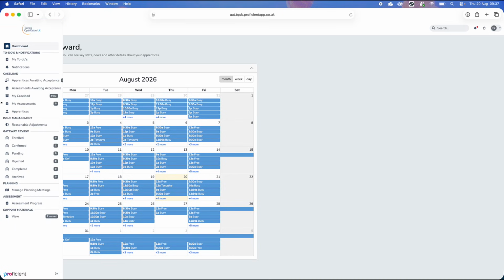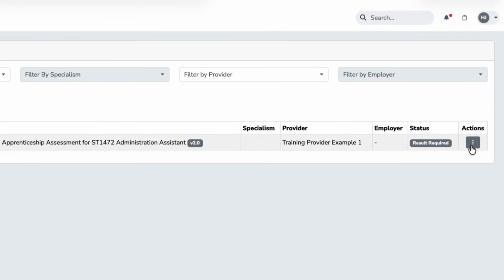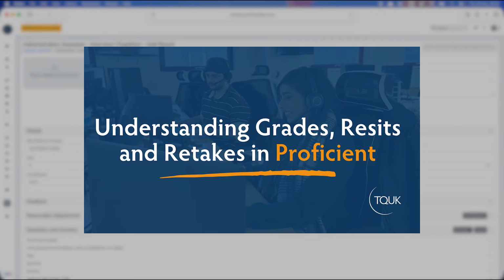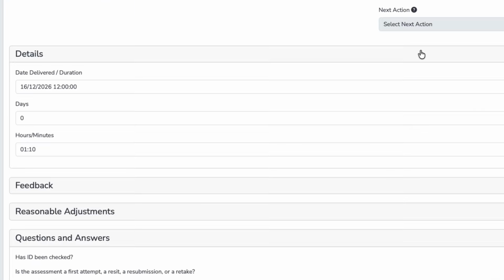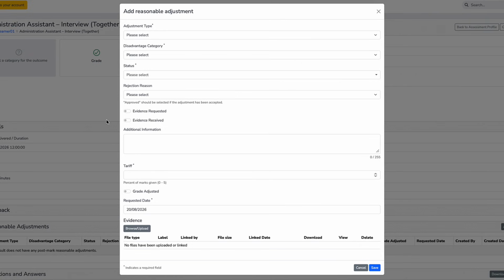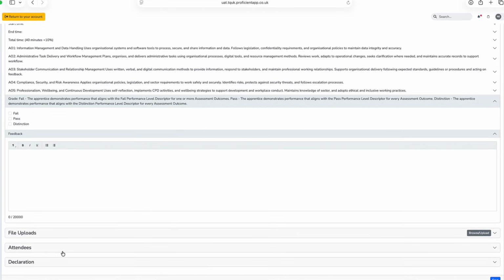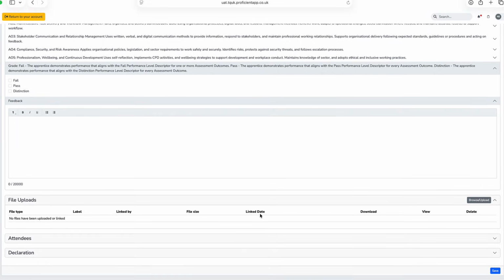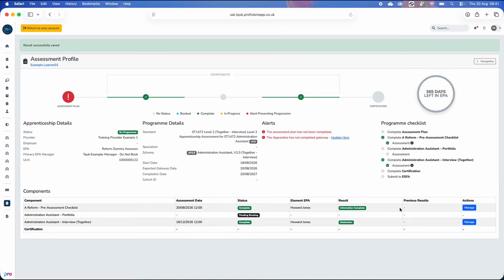Adding Results and Assessment Feedback in Proficient (Centre Assessor Perspective)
In this video, we guide centre assessors through how to add results and assessment feedback in Proficient. Learn how to locate a learner allocated to you for assessment, record the appropriate grading outcome and provide the required assessment information and feedback.

We’ll cover how to access the learner’s Assessment Profile, add a result, update the assessment date and time, and record any relevant reasonable adjustments. You’ll also learn about the two ways to provide assessment feedback, either directly within Proficient or by uploading a completed assessment record, before completing the declaration and submitting the result.

Chapters
00:00:00 Welcome and Overview
00:00:24 Locating Your Learners
00:01:14 Adding an Assessment Result
00:03:11 Recording Assessment Feedback
00:03:34 Uploading an Assessment Record
00:04:24 Declaration and Submission
00:04:56 Further Support